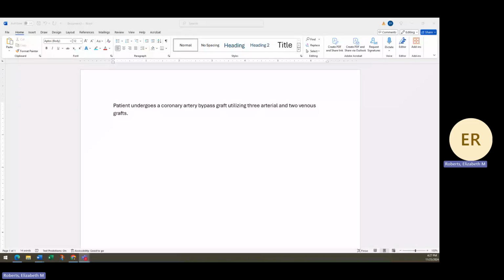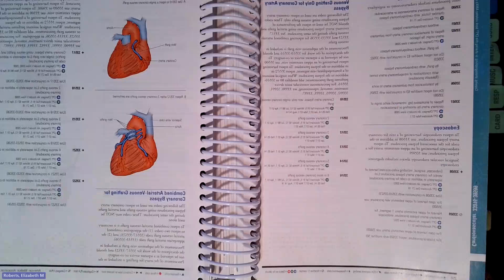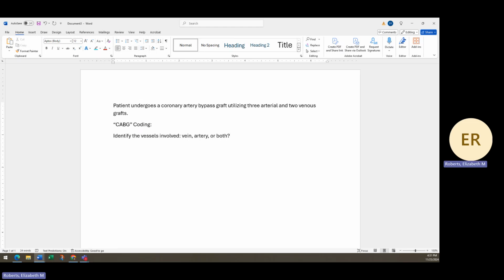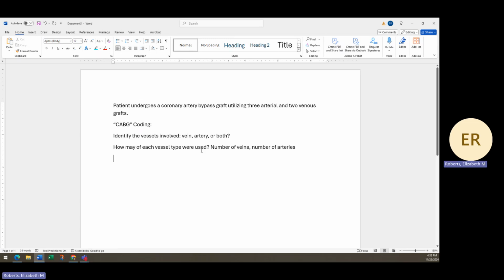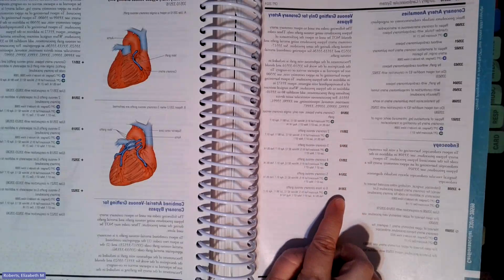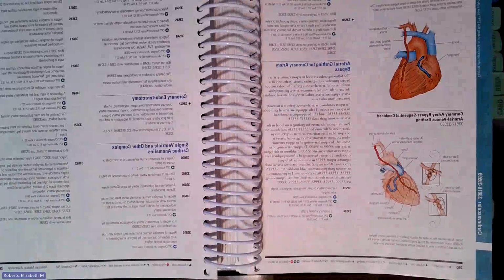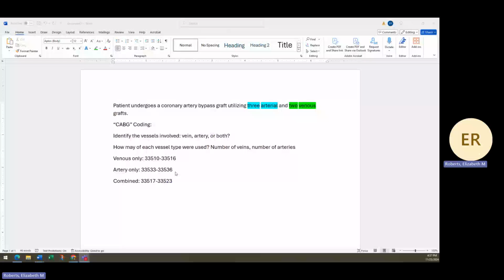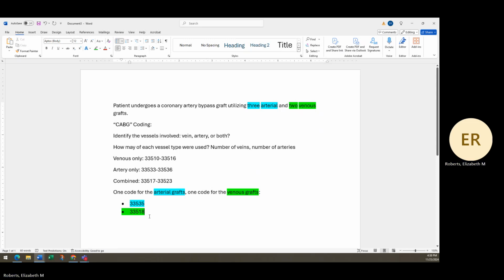Coronary Artery Bypass Graft (CABG) Coding